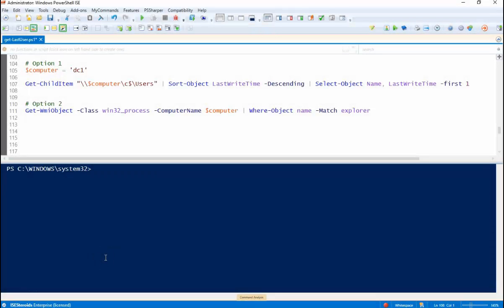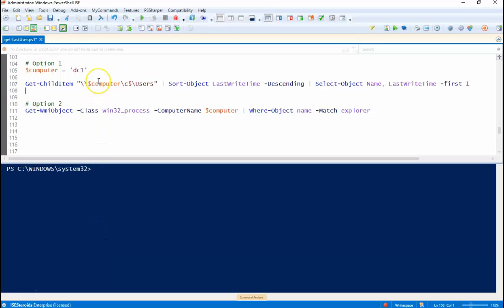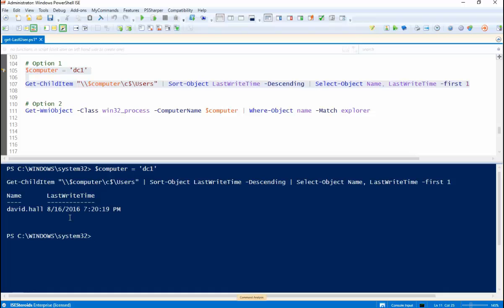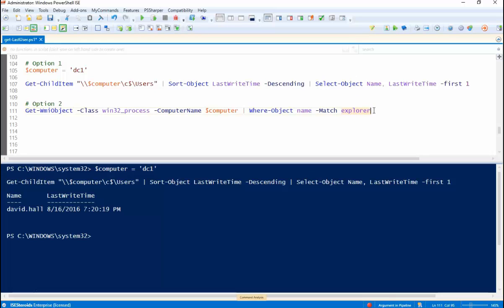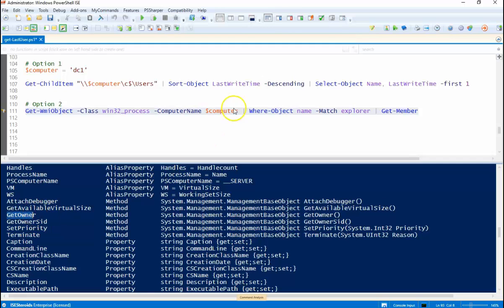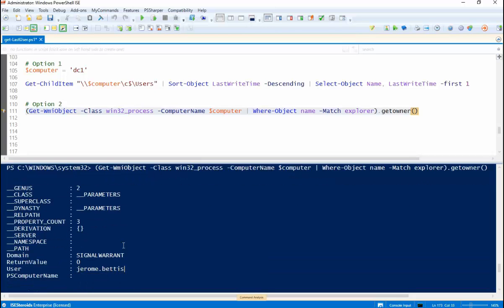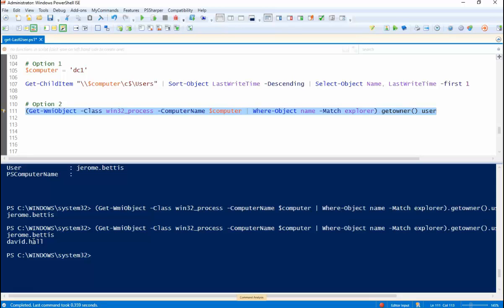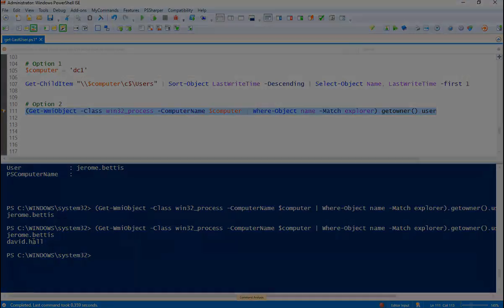15. How to get the last user logged into a computer with PowerShell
🔍 Tracking Logged-In Users:
- Uses Get-ChildItem to query user profiles and retrieve the LastWriteTime for identifying the last user logged into a computer.
- Implements Get-WmiObject with Win32_Process to track the owner of the Explorer process as an alternative.

📋 Multiple User Caveat: Notes that both methods may yield multiple results if multiple users are logged into the same machine.

🔗 Practical Application: Highlights how this script can help locate devices within an organization for lifecycle or inventory management purposes.